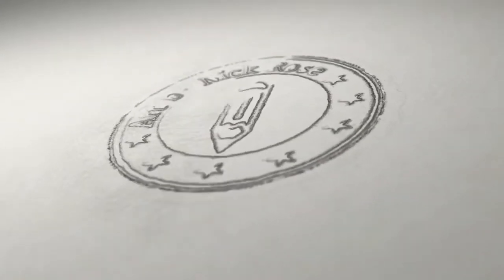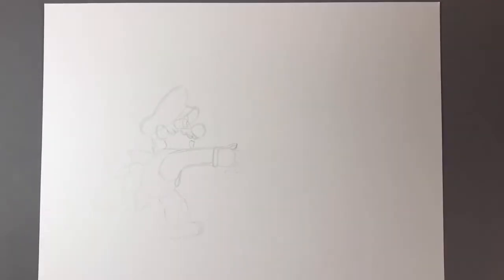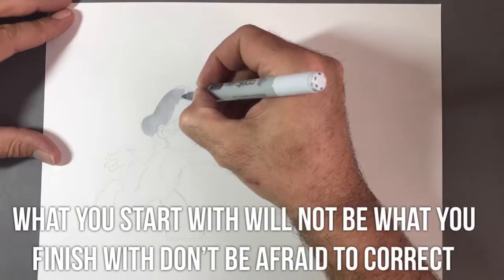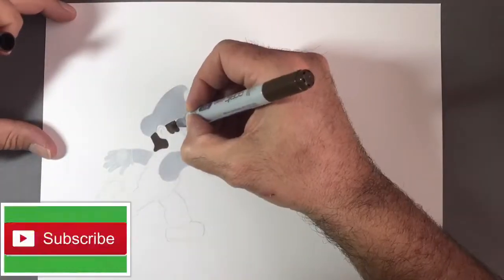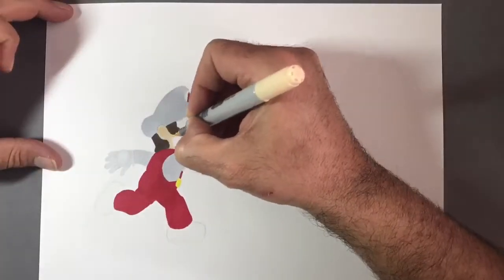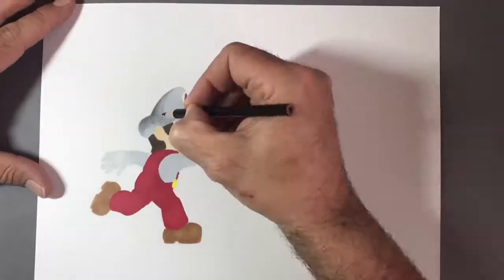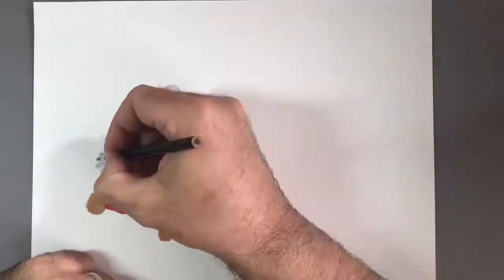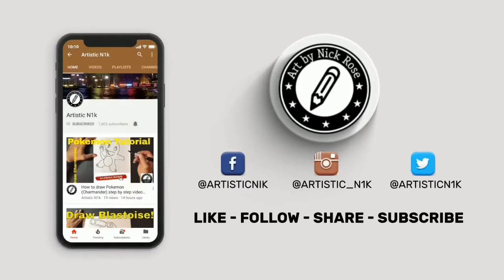Super Mario Drawing Tutorial! Blend Copic Markers and colour pencils like a PRO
Welcome to my latest Super Mario Drawing Tutorial. In today's video I will show you how to draw Fire Mario using Copic Markers and Prismacolor Pencils. This was a great request from Sonic the Artificial intelligence I really enjoyed drawing it!

The pencils I use are Caran D'ache grafwood found here:

The markers I use for coloured work are found here:

Strathmore Bristol Vellum paper found here:

I use a mechanical sharpener found here:

A must have piece of equipment MONO ZERO eraser:

super mario drawing step by step  how to draw fire mario